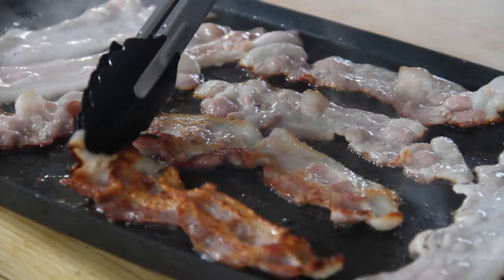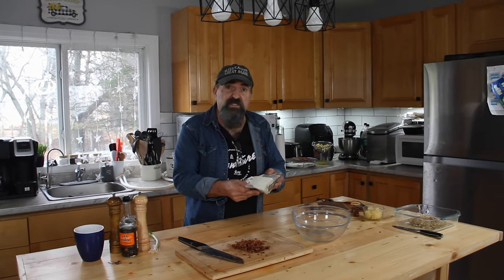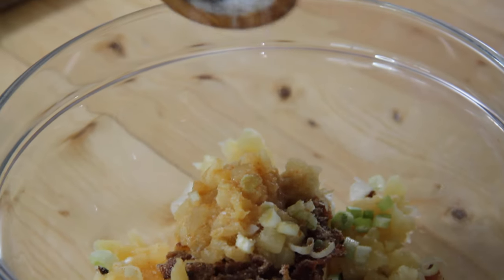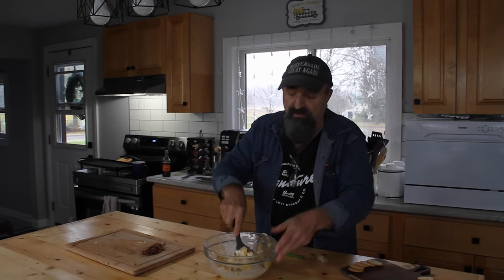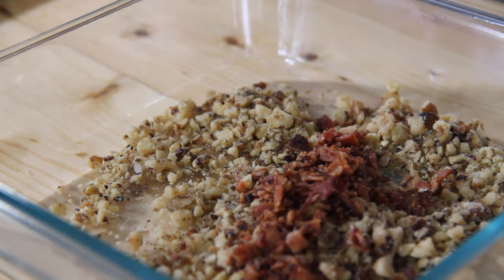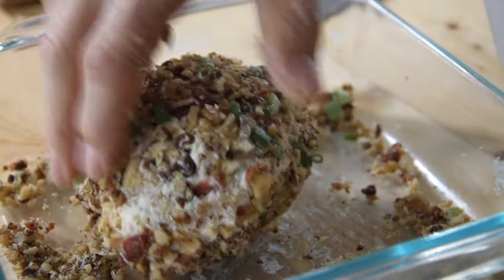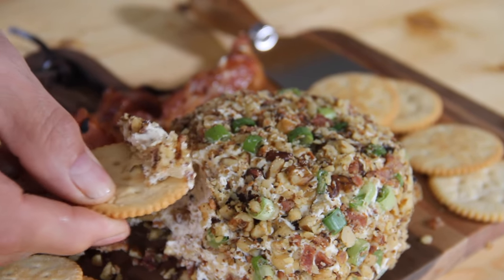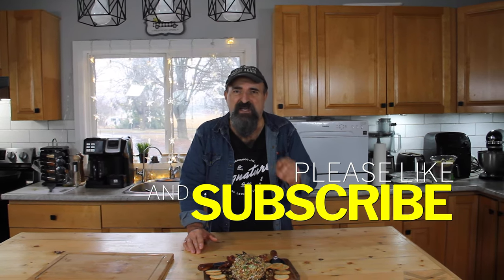New Year's Eve Bacon Pineapple Cheese Ball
🎉Greetings, food enthusiasts! As we bid farewell to the old and usher in the new, why not celebrate with a culinary masterpiece that will elevate your New Year's Eve gathering to legendary status? Join us in today's video as we unveil the secrets to creating the ultimate Bacon Pineapple Cheese Ball – a delightful combination of creamy goodness, crispy bacon, and the sweet tang of pineapple.

In this culinary adventure, we'll guide you through each step of the process, ensuring that you not only create a visually stunning appetizer but also one that will have your taste buds dancing into the new year. Get ready to impress your guests with a flavor symphony that perfectly captures the essence of celebration!

Whether you're hosting an intimate soirée or a lively bash, this Bacon Pineapple Cheese Ball is the ideal centerpiece for your festive spread. So, gather your ingredients, don your apron, and let's embark on a flavorful journey that will set the stage for a deliciously memorable New Year's Eve. Cheers to indulgence, creativity, and a fantastic start to the year ahead! 🥂🧀🍍